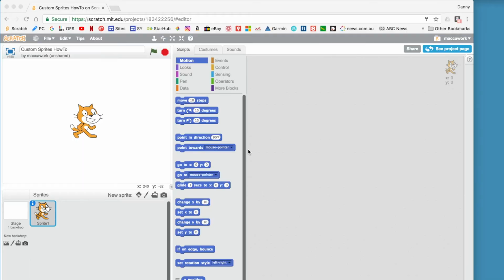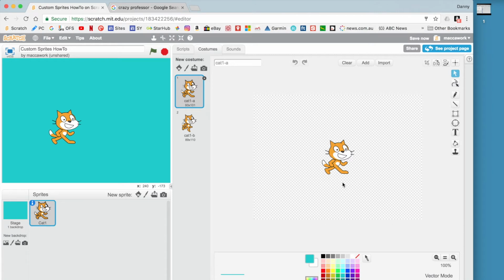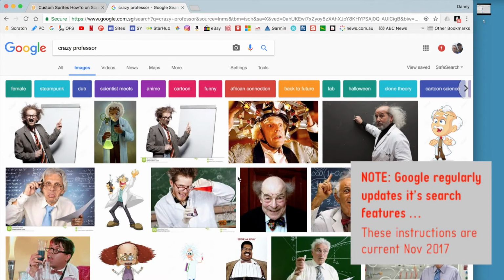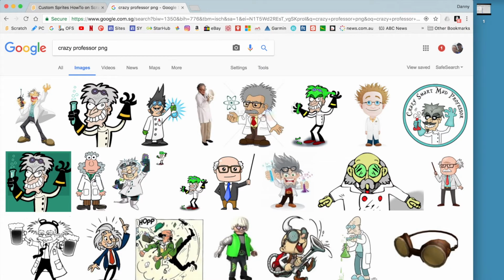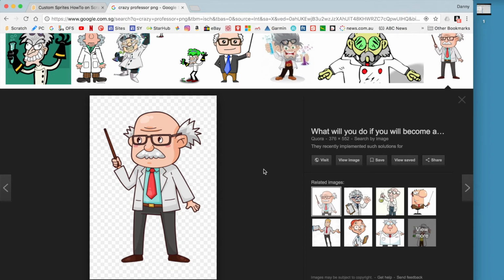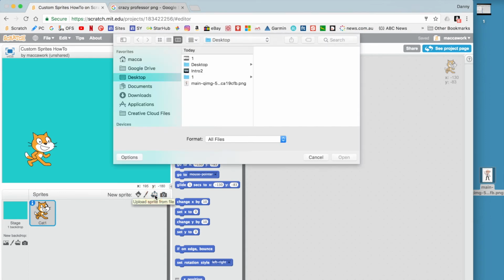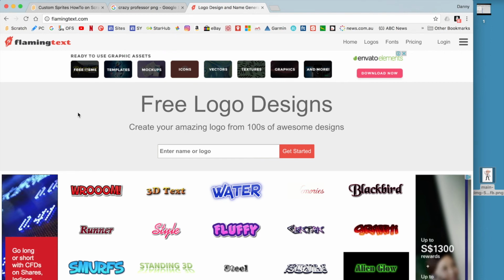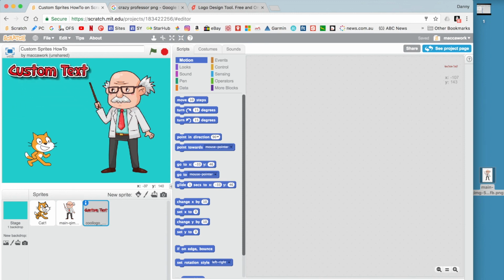Custom Sprites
Scratch Yourself TIPS AND TRICKS

In this video you'll be shown you how to search for and upload PNG images as custom sprites.
- search for PNG images with transparent backgrounds
- reference images in the Scratch Project Page Notes and Credits
- create custom text
- save, upload and resize the image as a Scratch sprite

This video is part of a collection of Scratch coding tutorials that focus on fun, easy to use techniques to improve your animations, games and stories. I hope you find them useful.

Check out project ideas, teaching resources and a 10 stage professional development course on my website ... go